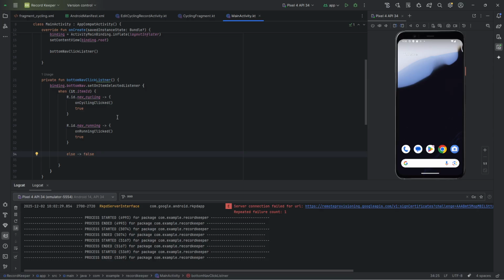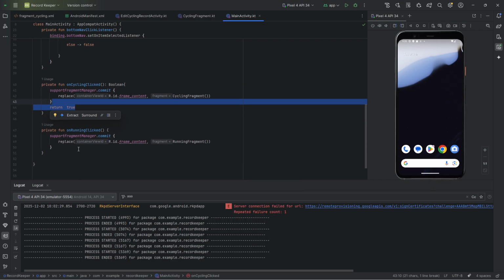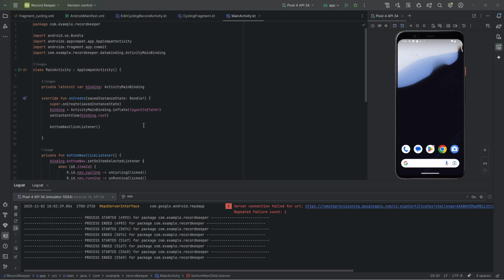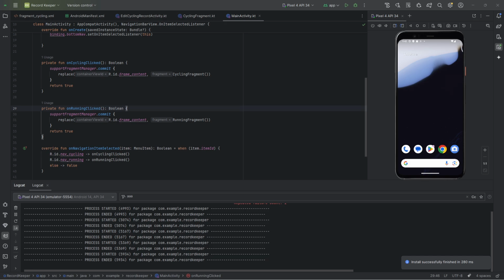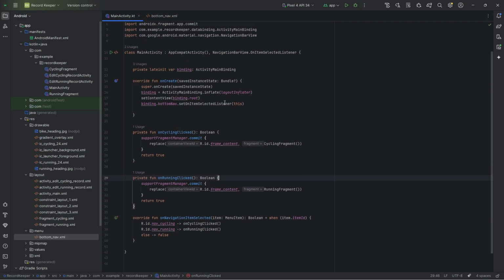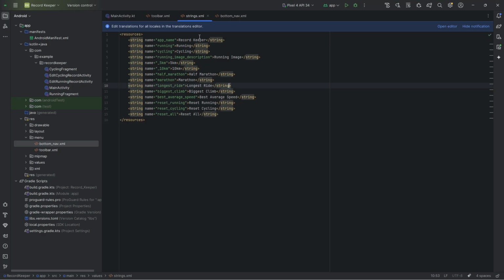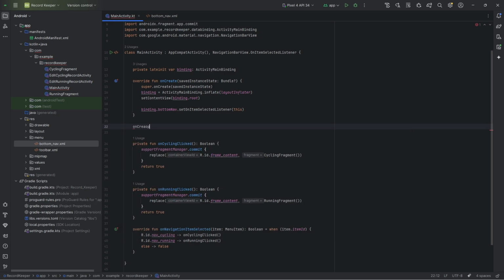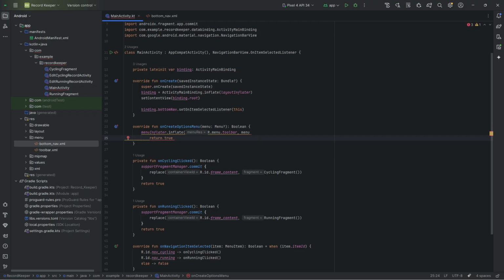Fragments & Bottom Navigation Bar #11